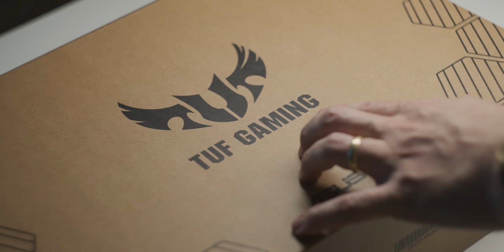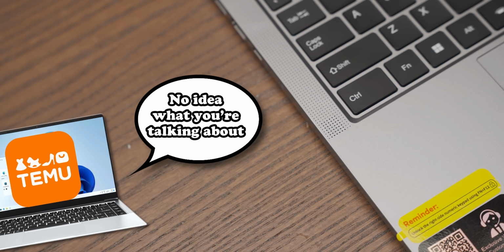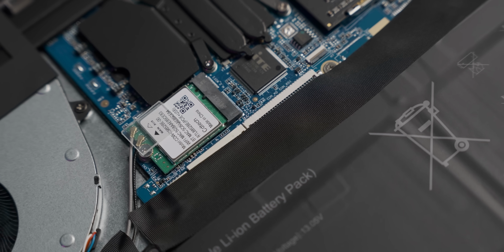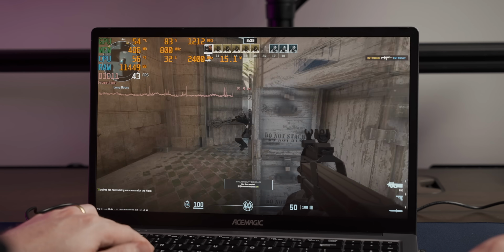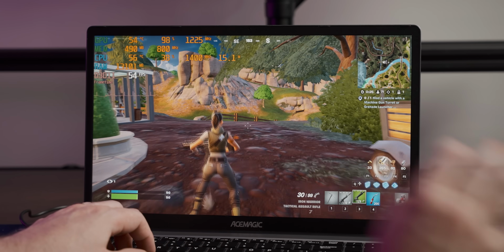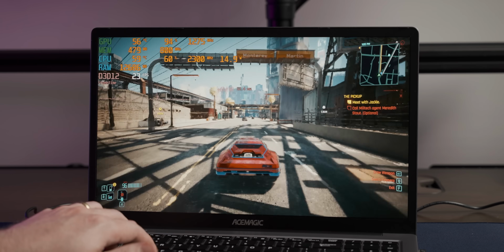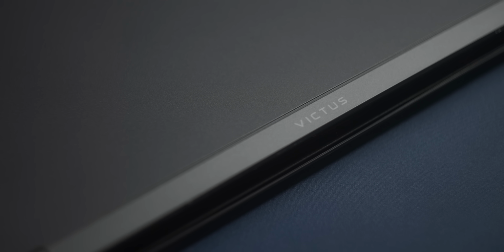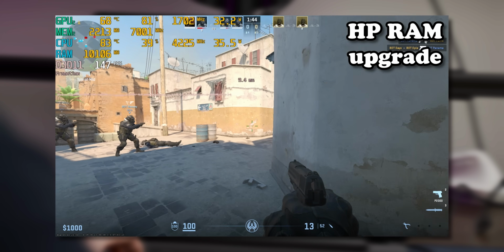The Amazon's Choice "Gaming Laptop" Is... Weird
Today's video sponsor is Boot.dev - Check them out and use my code DAWID to get 25% off your first payment for boot.dev. That’s 25% off your first month or your first year, depending on the subscription you choose.

I feel like Amazon doesn't know what a gaming laptop is...

Play some Minecraft on the Dawid Does Minecraft server courtesy of our friends at Linode!
Dawid Does Minecraft Name: Mctenthiddy, server IP: mc.tenthiddy.com
It works on Java version 1.19.3